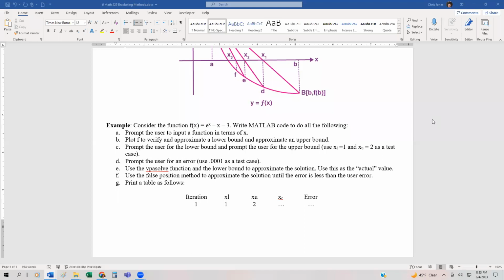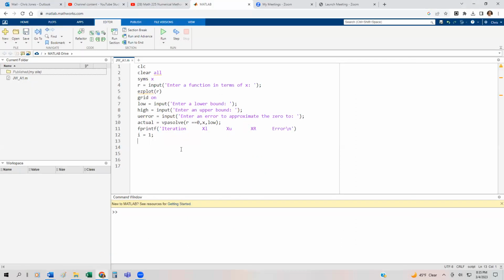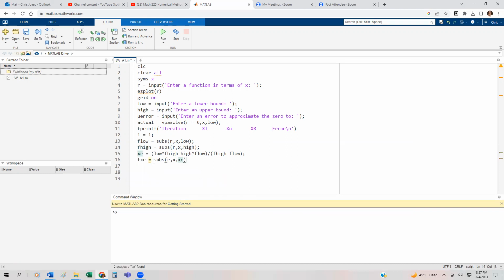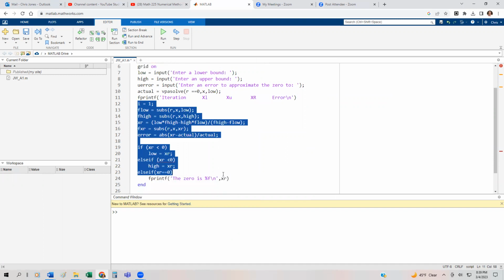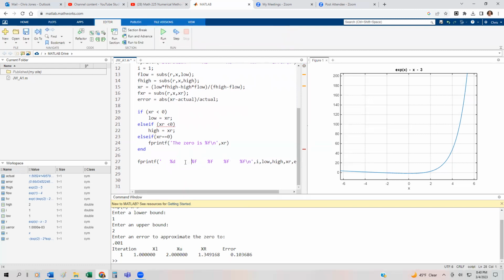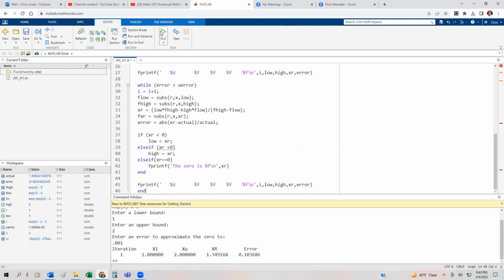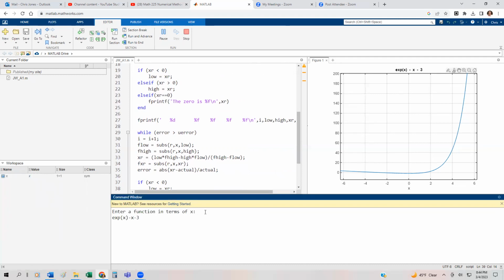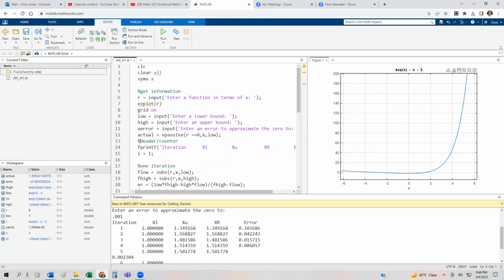6 5 Bracketing Methods